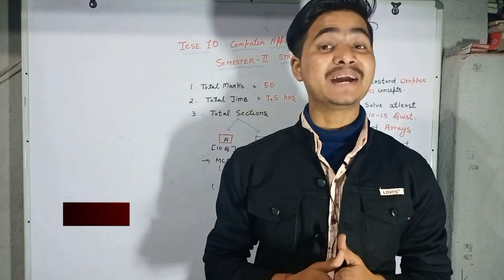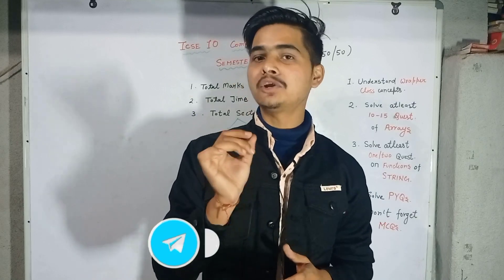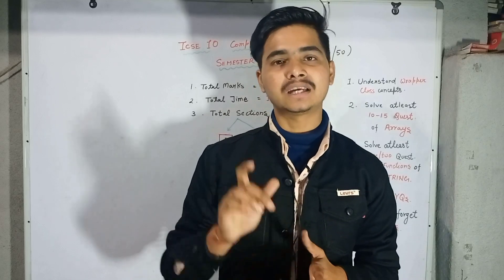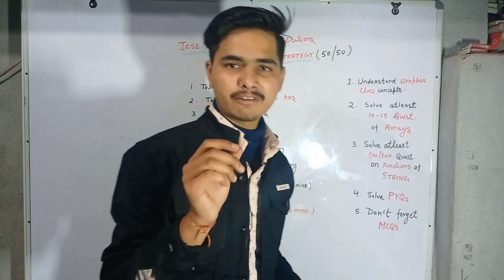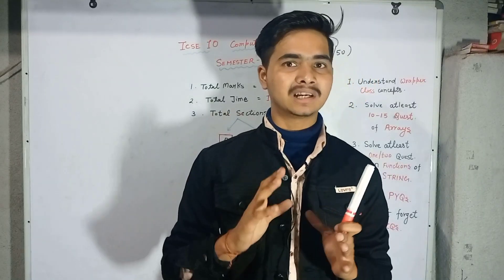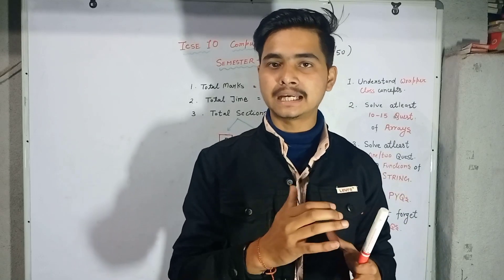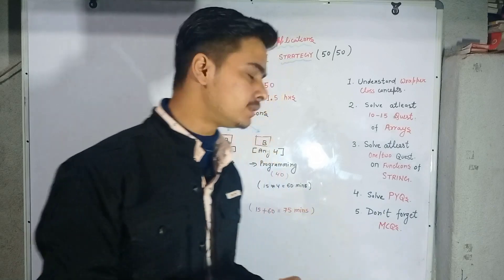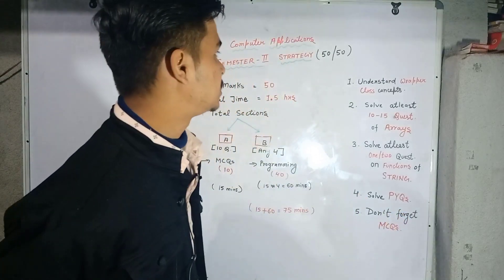ICSE 10 | Best Computer Applications Strategy | Semester 2 | How to Score well in Programming Part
ICSE 10 | Best Computer Applications Strategy | Semester 2 | How to Score well in Programming Part | Score 50/50 |

OSWAL Telegram Channel Link :-
👉ISC Class XI and XII ndXII

🔥 Oswal-Gurukul Chapterwise Objective & Subjective for ICSE Class 10 Semester II Exam 2022: 2600+ New Pattern Questions (Hin, Eng I & II, His & Civ Geo)

 ⏩ Hey Everyone 🙋 I am Pushpak Pandit Greeting you whenever you are viewing the video . This Video provides you Computer Applications Preparation Strategy for Semester 2 ICSE Class 10.

BEST WISHESH WITH YOU ALL ❣️

0:00 Introduction
0:22 Today's Agenda
1:04 Question Pattern
1:45 Biggest Point to Note
2:48 Best Tips
5:47 Book Recommendation

icse 2022 Computer Applications Preparation Strategy for Semester 2,
icse class 10 Computer Applications Preparation tips for semester 2,
class 10 Icse Computer Applications preparation tips for term 2 2022 boards,
how to score 50/50 in Computer Science semester 1 exams,
Computer Applications Preparation tips for semester 2 ICSE Class 10,
how to score full marks in Computer Applications semester 2 exams class 10,
how to manage Computer Applications in 1.5 hour for term 2 ICSE Class 10,
tips to prepare programming part part of Computer Applications ICSE class 10,
semester 1 ICSE Class 10 Computer Applications Preparation tips for semester 1,
how to get full marks 50/50 in Computer Applications exams for 2nd semester class 10,